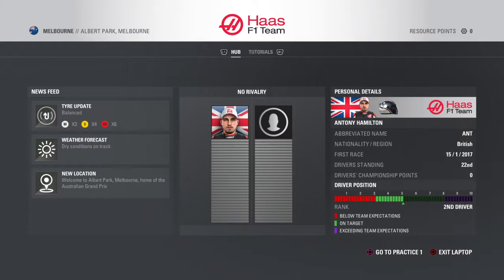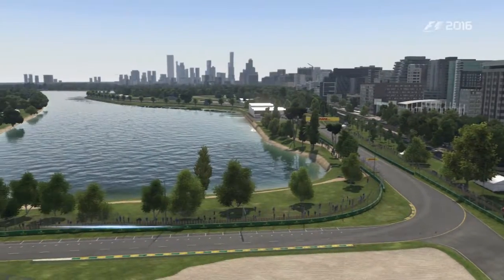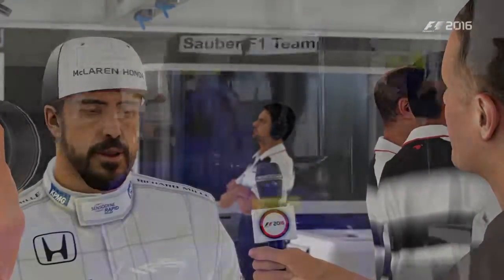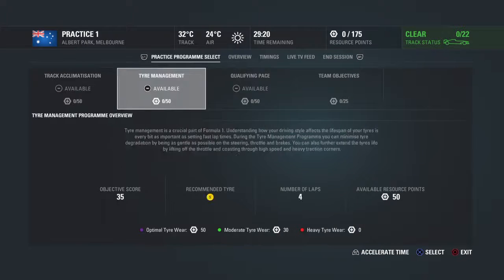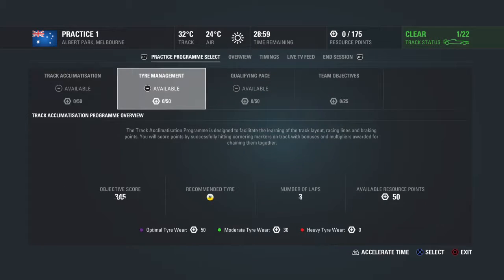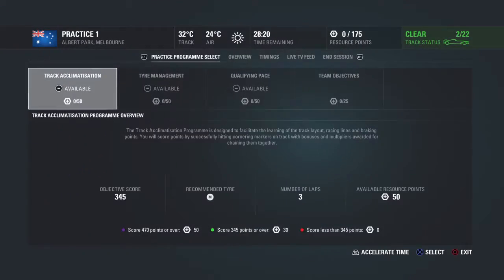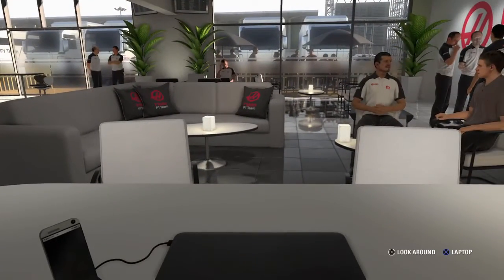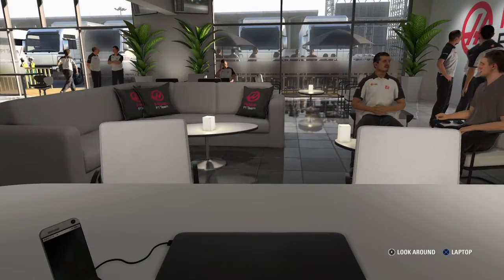F1 2016 Career season 1: Australia practice 1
Practice 1 at Melbourne